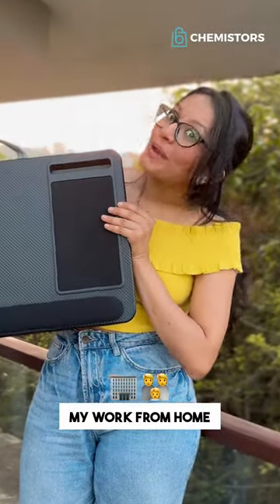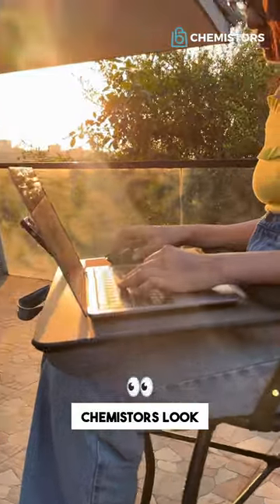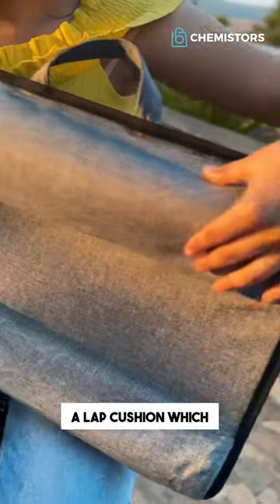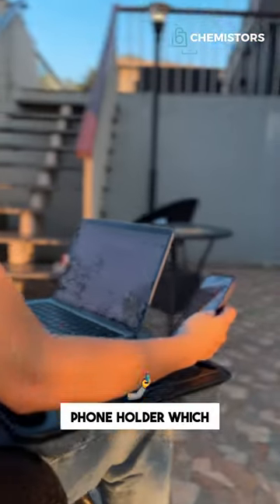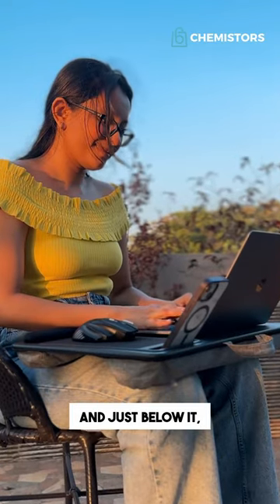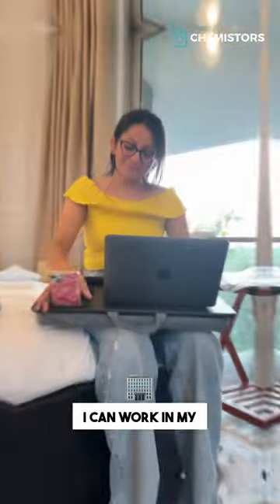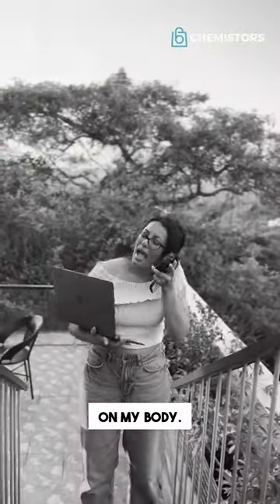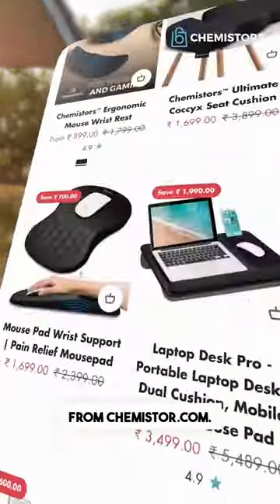💻 Say goodbye to Neck pain! Introducing Portable Laptop Desk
The ergonomic workstation that is always with you!

✅ Premium material
✅ Comfortable Cushion
✅ Built-in Mouse pad included
✅ Storage for Mobile

Top-rated laptop desk for work, travel.